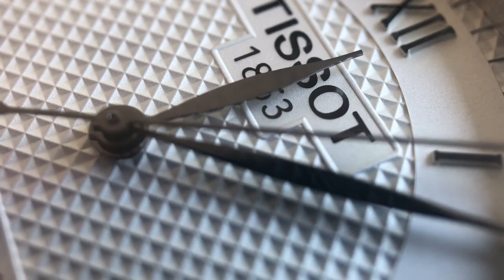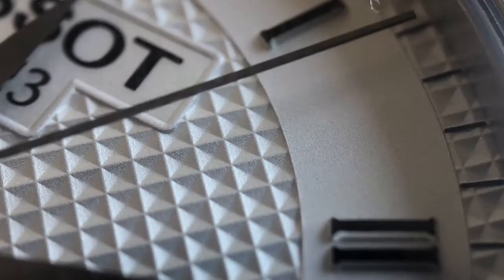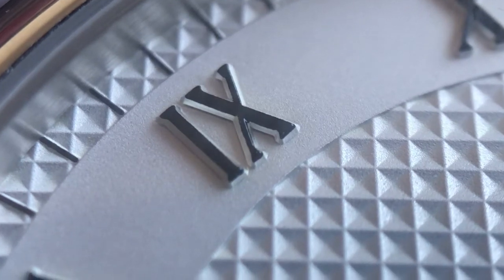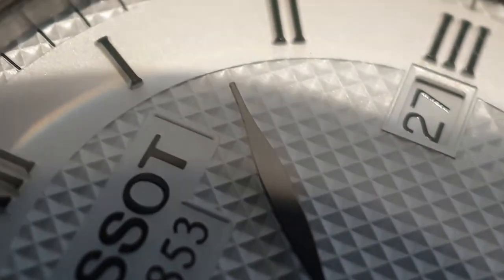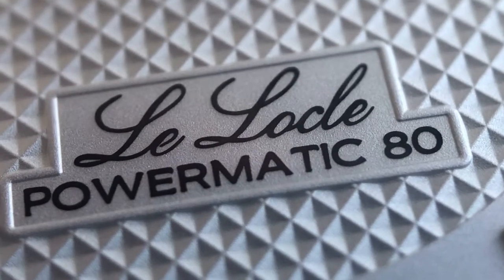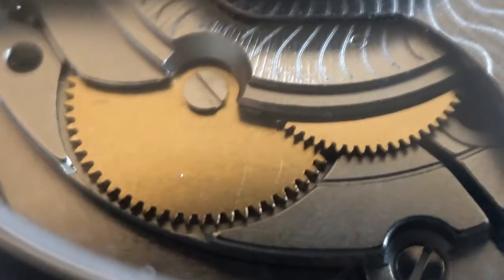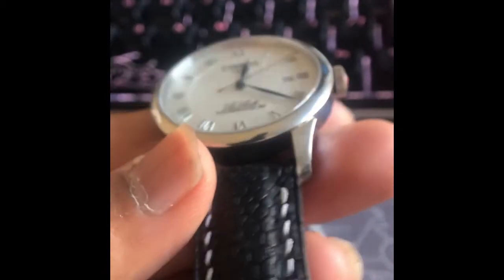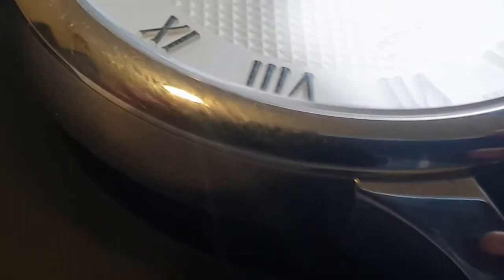Tissot Le locle: macro look and best dress watch under $1000AUD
Here we have a Macro look into the tissot le locle and break down the insane value this watch proposes.